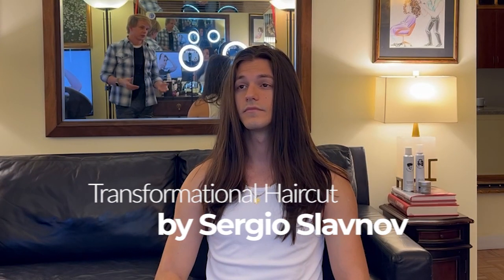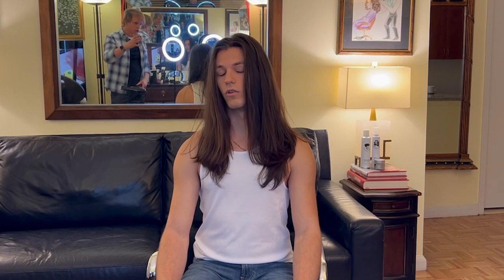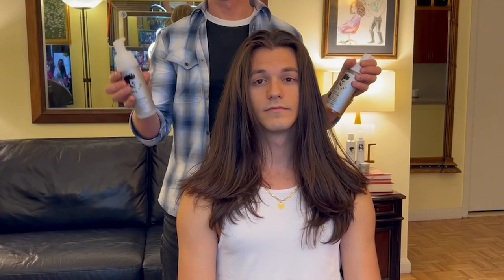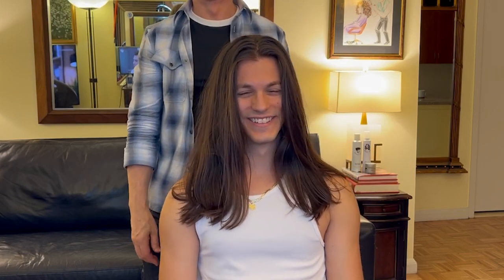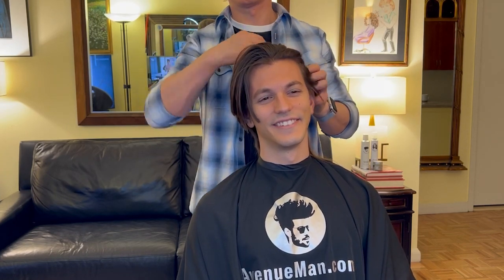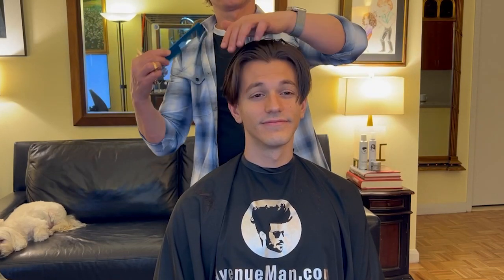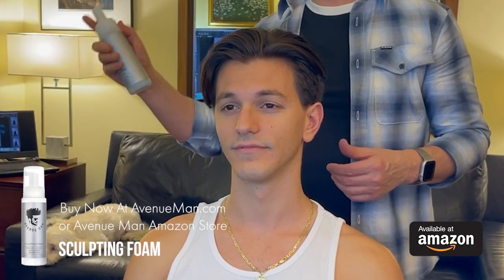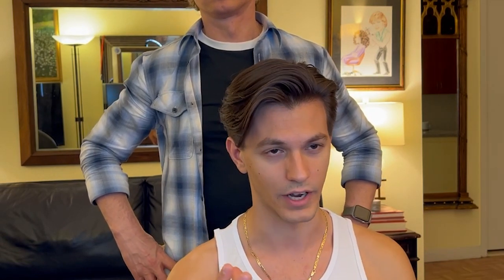LONG to SHORT Haircut by Sergio Slavnov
For men, growing and maintaining long hair can be a significant commitment. While it may take some time to grow out, it ultimately saves time and money since you'll only need to get a trim every few months. However, one of the most challenging style changes for a long-haired guy is transitioning from long hair to short hair. Nonetheless, changing your hairstyle is one of the best ways to revamp your look and get noticed. Many men avoid changing their hairstyle due to the fear of change. It's important to remember that getting a haircut is not a life-threatening experience, and if you don't like the outcome, your hair will grow back.
Choosing the right men's haircut isn't always easy. A haircut can accentuate your best features and downplay any weak spots, so it's crucial to select the best haircut for your face shape. Additionally, it's essential to consider your lifestyle. While a mohawk may look cool, it may not be appropriate for the office. If you're unsure which style will work for you, consider making an appointment with a men's hair stylist who can guide you in the right direction. When scheduling your appointment, let the stylist know that you plan to make a significant change and may need extra time to decide.
Before your appointment, take the time to browse photos of men's short or medium-length hair hairstyles and select a few that you like. Save them to your phone and show them to your hairstylist. While your stylist may not be able to give you the exact haircut based on your hair type and face shape, they can use your preferences to create a similar style that works for you.
Going from long hair to short hair is a significant change, but it's an excellent way to switch things up and start fresh. To get the best men's haircut, consider consulting with a top men's haircut stylist in New York Sergio Slavnov and using high-quality men's hair products from Avenue Man. Whether you have men's long hair or short hair, the right men's hairstyle can enhance your look and boost your confidence. Sergio Slavnov styled Kevin's hair after cut with Sculpting Foam by Avenue Man, and with the right guidance, you too can achieve the perfect men's haircut.

Sculpting Foam
Volume Lift Mousse
Argan Oil Volumizing Mousse
Extreme Hold Hair Spray